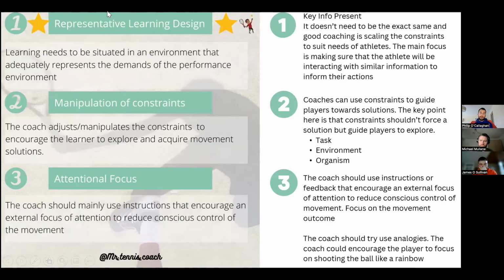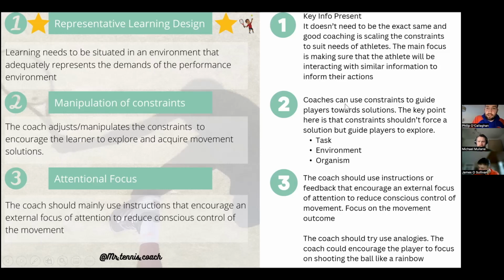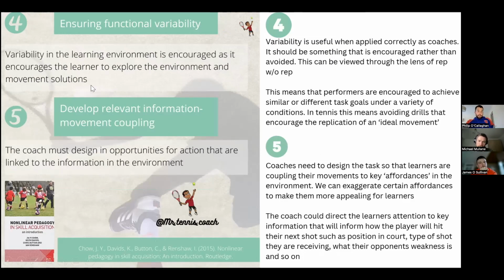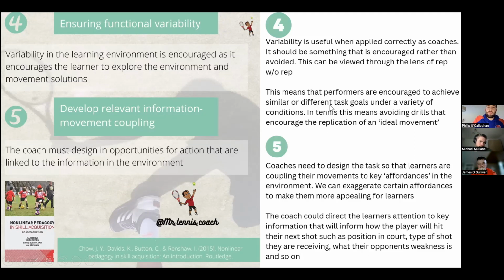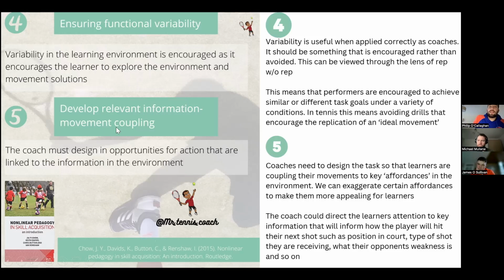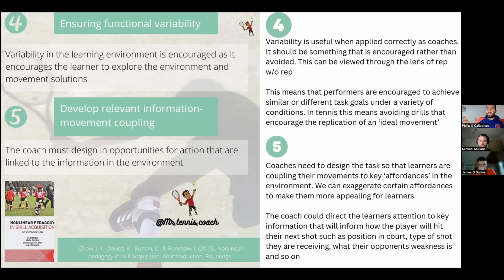5 Key Principles of Non-Linear Pedagogy with Philip O'Callaghan aka Mr. Tennis Coach!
5 Key Principles of Non-Linear Pedagogy with Philip O'Callaghan aka Mr. Tennis Coach!

This is an excerpt from a Connecting Coaches Webinar from the Irish Strength and Conditioning Network's Members Community.